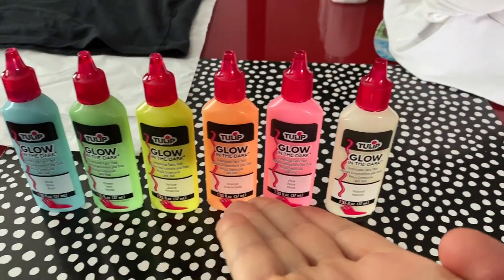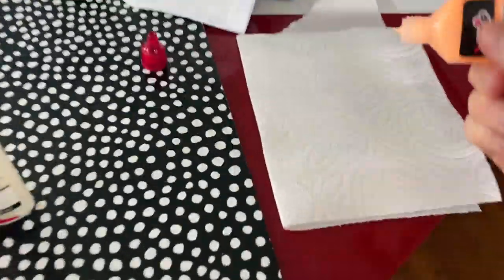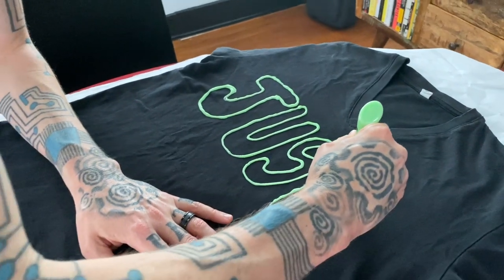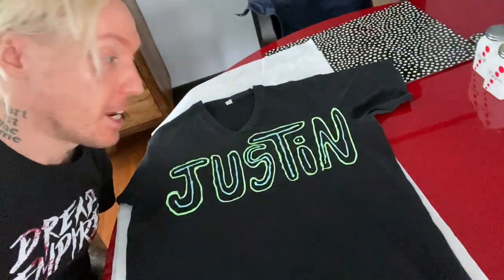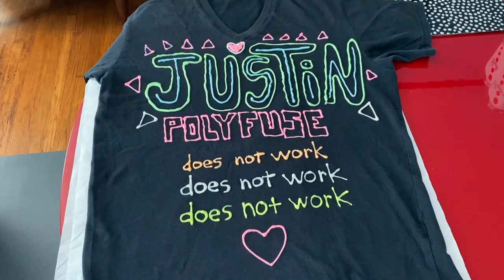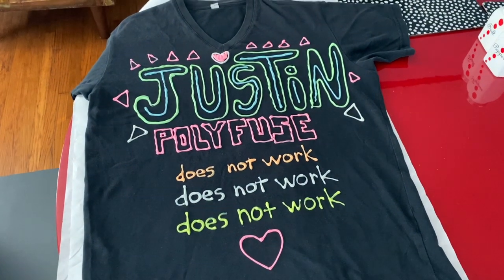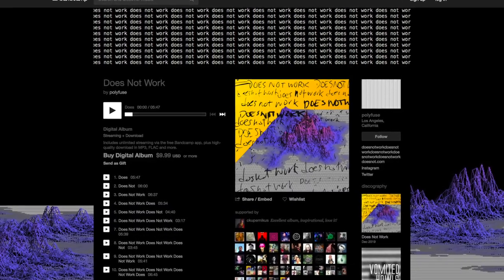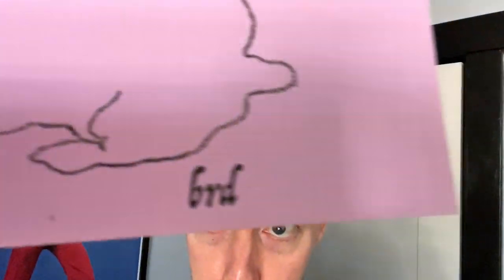STAHLIVISION - Puff Paint Polyfuse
Making a glow in the dark puff paint shirt to support my friend, and showing some heavy funky nonsense from the studio.

Follow my weirdness here:
BLUE STAHLI